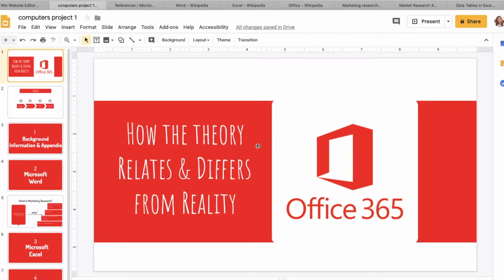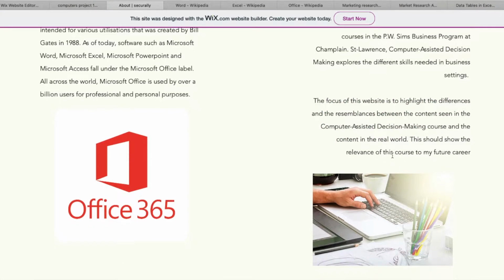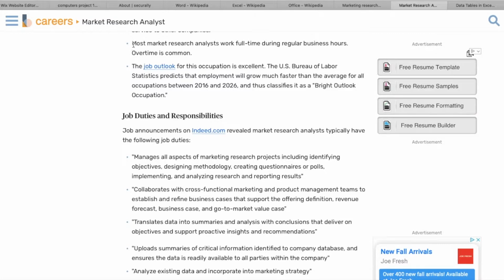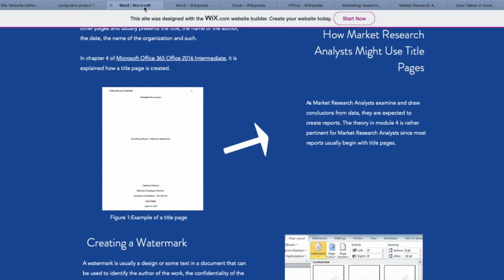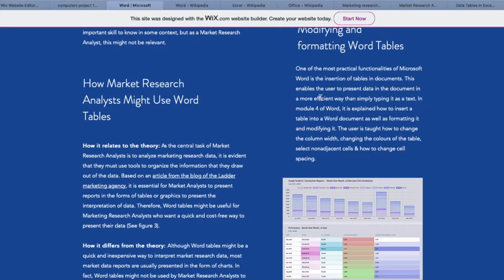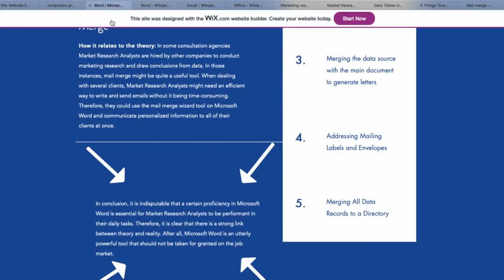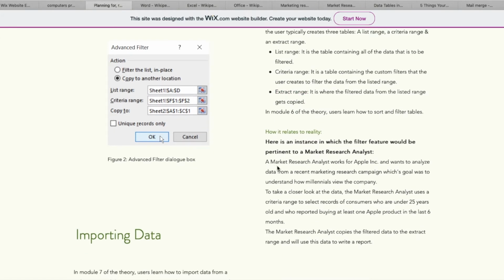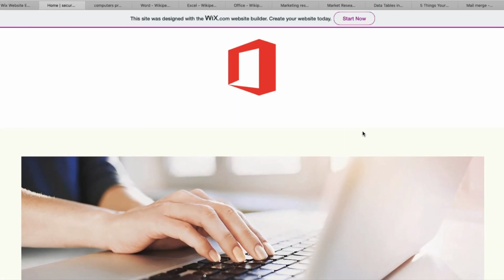computers video 1